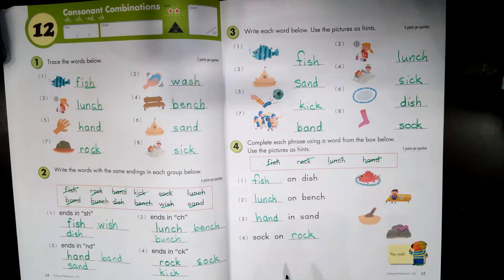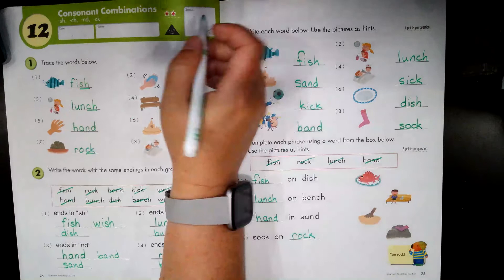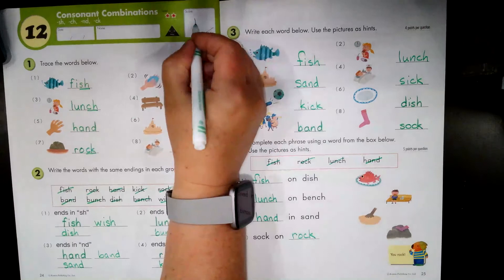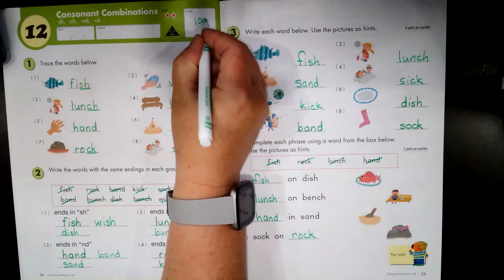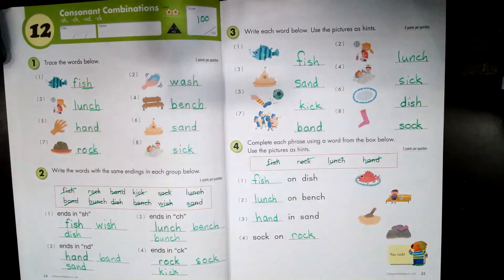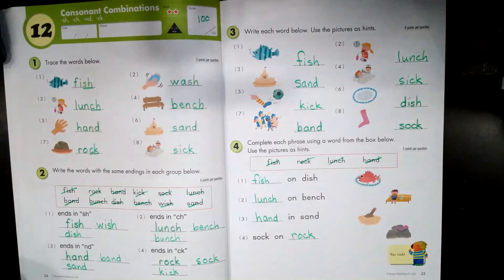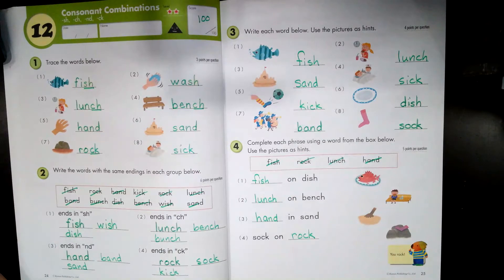Lesson 12 Kumon Reading Gr 1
These videos have been created to support students who need a little extra directed practice at home.